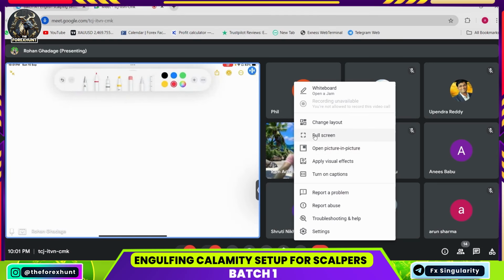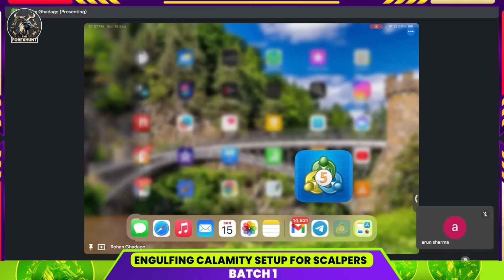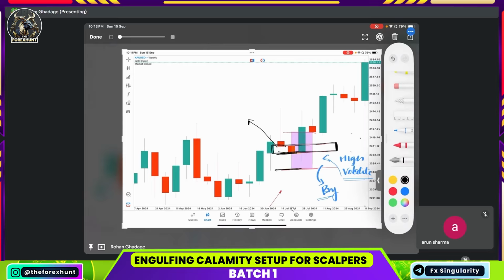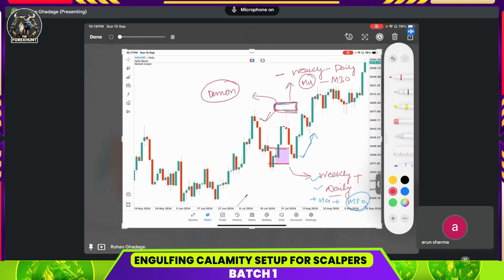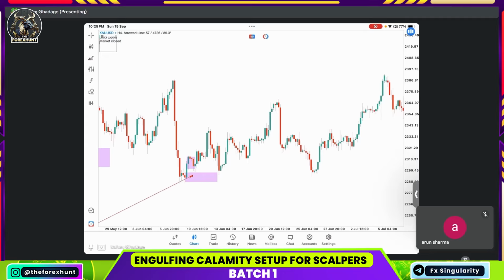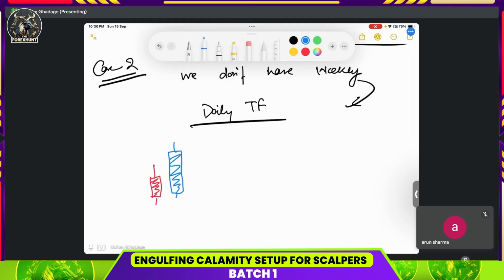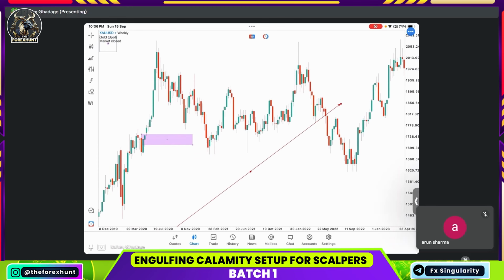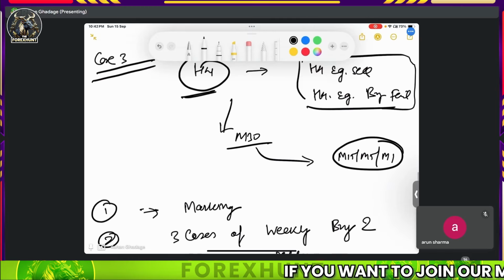Forex Gold Calamity Setup For Scalpers Full Class 1 [ Eng ]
in this video we will teach you Calamity Setup Used for Forex Gold scalping , this is our 1st Class of Our course watch full video and don't forget to subscribe our channel